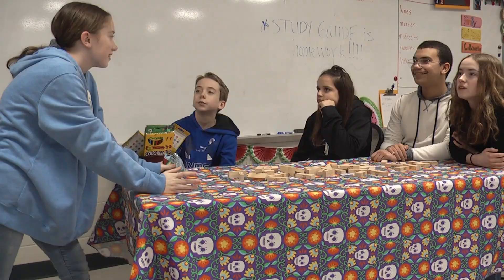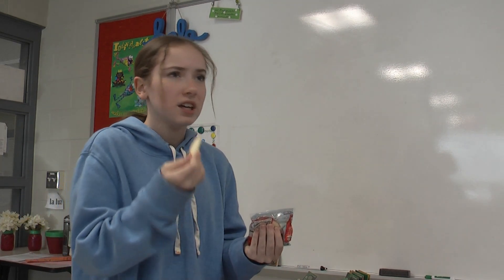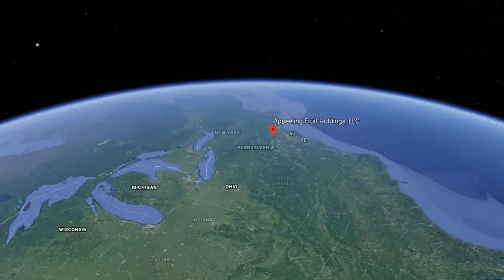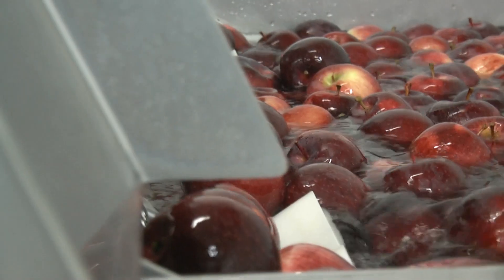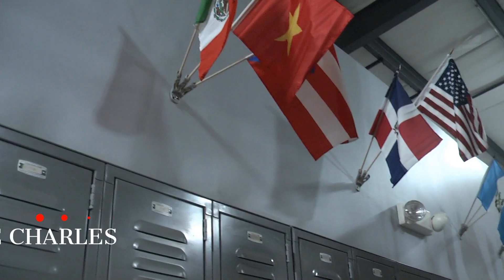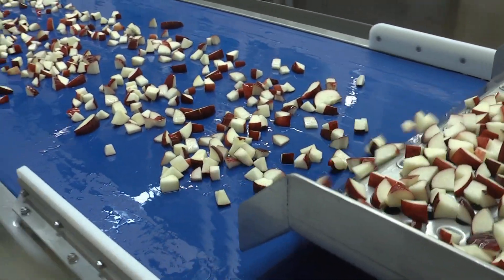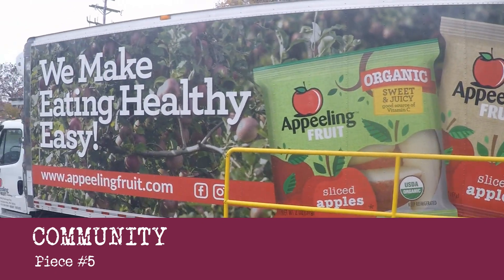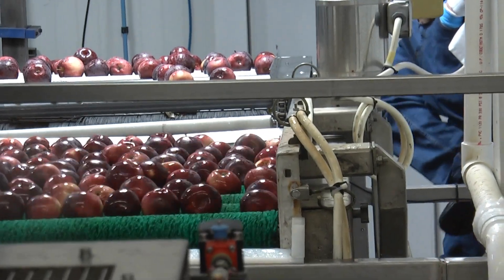Berks Schuylkill 2020: Boyertown West